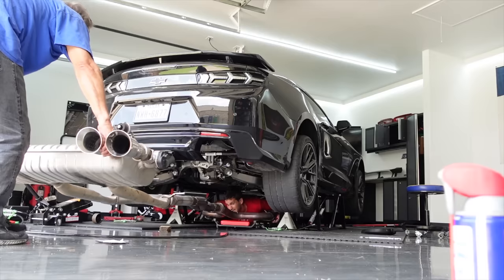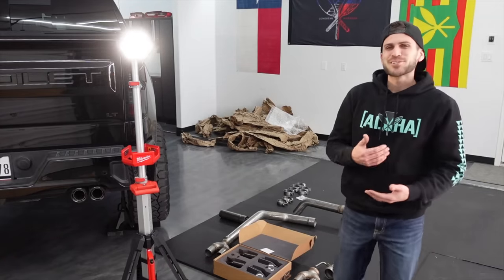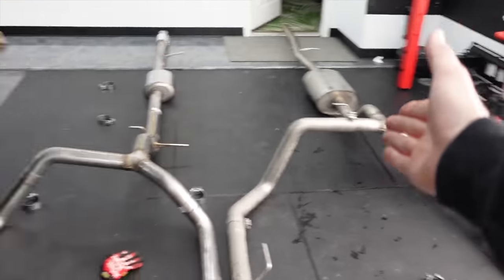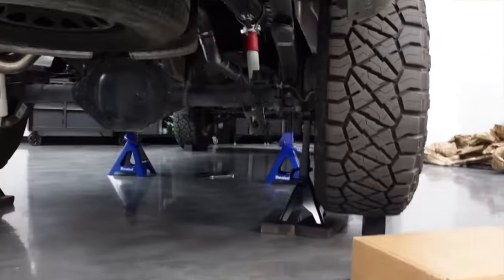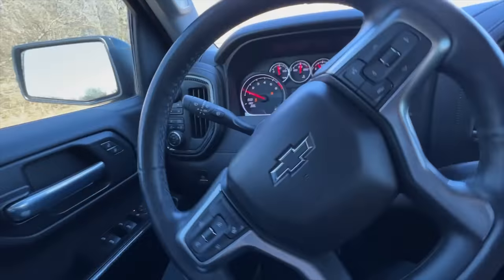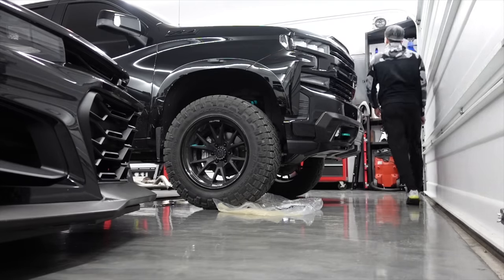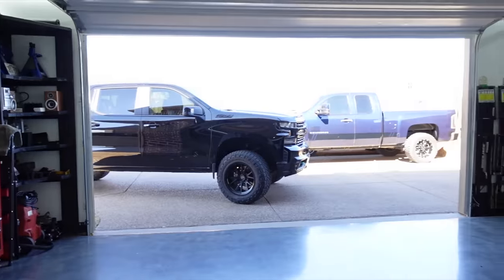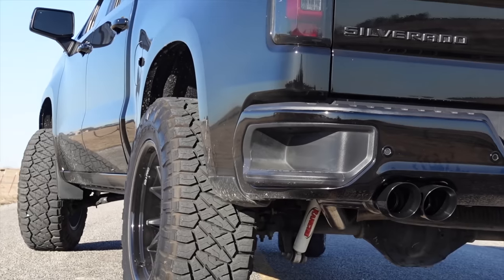Best Bolt-On SILVERADO Exhaust - Quad Tip! [AWE OFG Catback]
The BEST it can get. INCREDIBLE Rumble, house-shaking exhaust modification for 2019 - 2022 Silverado & Sierra. To all my neighbors, I am so sorry (kind of).

Check out AWE's Exhaust suite for both the 5.3L and 6.2L Silverado & Sierra - Products Linked in video!

Mahalos from the Lonestar Hawaiian Garage!

Link. to the AVS Aeroskin (with amber lights) on my hood

Big mahalos to AWE for providing the exhaust for this video.
Borla system is not for sale at this time.

-Aloha-